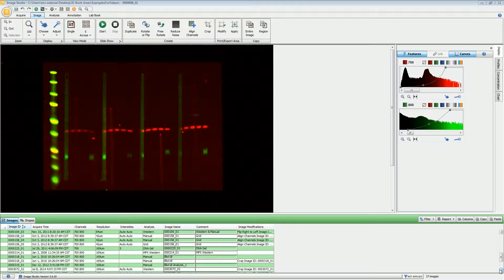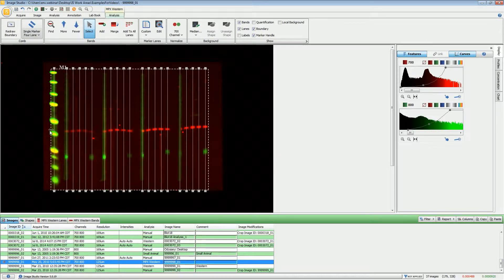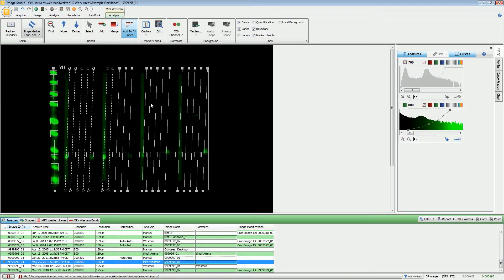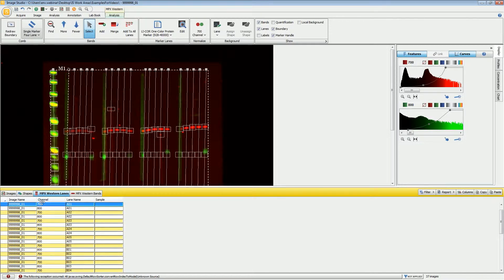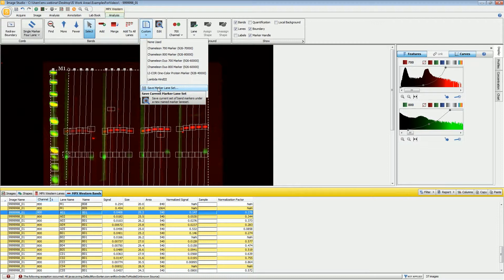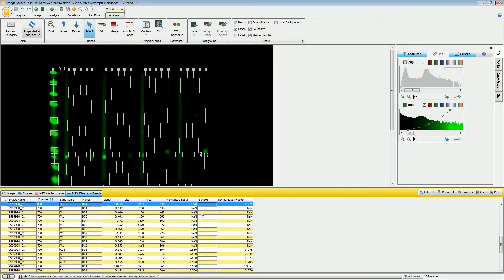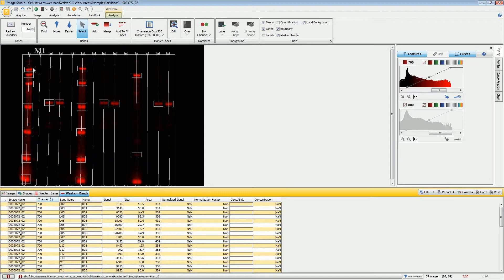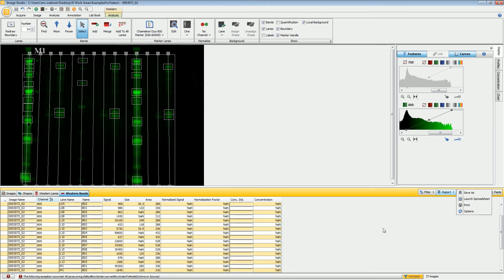Image Studio 5.0 ‑ MPX™ Western Analysis Ribbon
This video tutorial demonstrates the Image Studio 5.0 MPX Western Analysis Ribbon and the tools provided to analyze a multiplexed Western blot performed with the MPX Blotting System.

Acquisition Ribbon Tutorials:

    Image Studio 5.0 for C-DiGit - Image Acquisition
    Image Studio 5.0 for Odyssey CLx - Image Acquisition
    Image Studio 5.0 for Odyssey Classic - Image Acquisition
    Image Studio 5.0 for Odyssey Fc - Image Acquisition
    Image Studio 5.0 for Odyssey Sa and Aerius Systems - Image Acquisition
    Image Studio 5.0 for Pearl Imagers - Image Acquisition